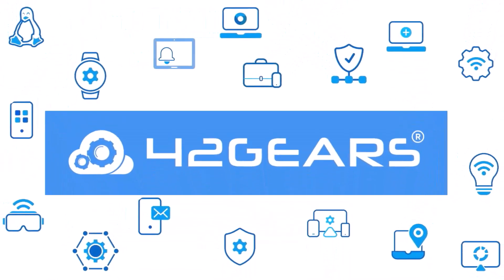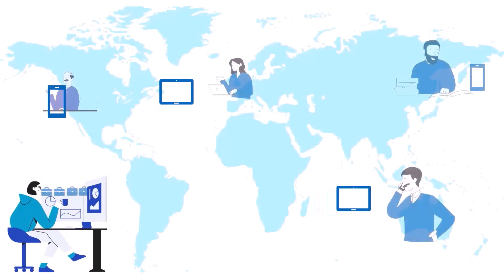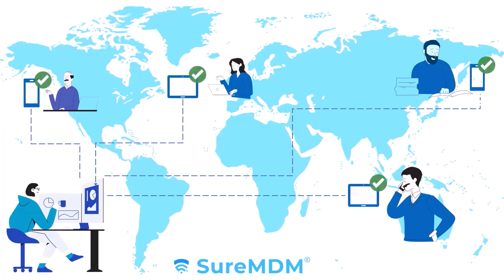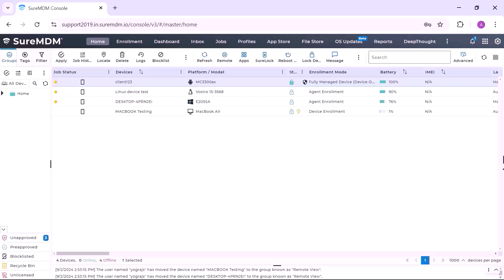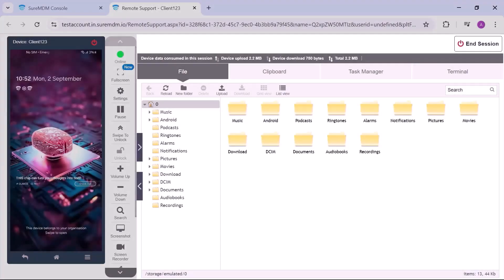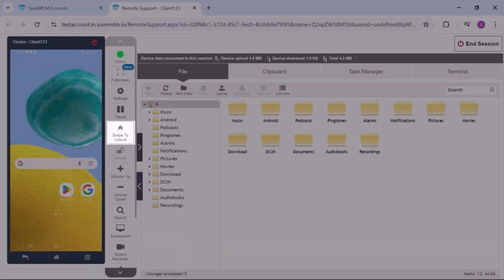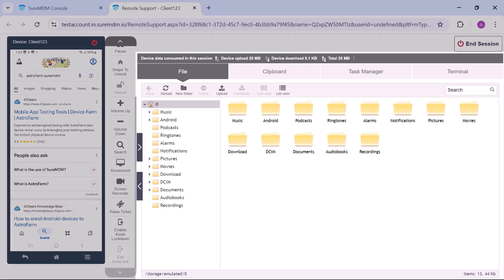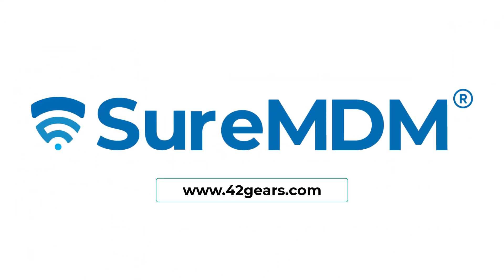Remote Control | Android | iOS | Windows | Mac | Linux | remotecontrol mdm uem tutorial SureMDM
Remote Control | Android | iOS | Windows | Mac | Linux

Simplify and streamline remote device troubleshooting with SureMDM!
In this video, you'll learn how to leverage the remote control capabilities of SureMDM for seamlessly troubleshooting any device, at any location.
00:00 - Introduction
00:40 - Quick Demo

Why choose SureMDM Remote Control?
Remotely troubleshoot and assist: Provide real-time support, diagnose, and resolve device issues from anywhere.
Streamline IT operations: Save precious time and resources with efficient remote device management and support.

Remote control android device
Mobile Device Management
Remote Control Device
Remote Control SureMDM
SureMDM
42Gears
Remote Management
Software
Apple
iOS Remote
MacOS Remote
Apple Remote
Linux Remote
MDM
UEM
EMM
MWM
Software
Device management
computer management
iot management
vr device management
linux
chromeos
iot
vr
windows
remote access android phone
remote control iphone
android remote control
macos
ios
iphone
apple
mac
macbook
mac studio
device computer phone mobile iphone machine ubuntu